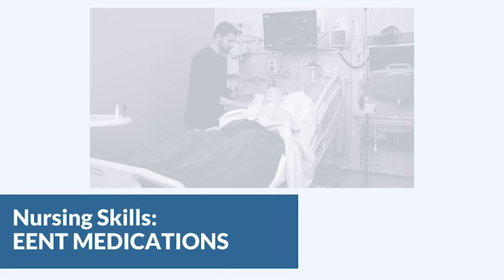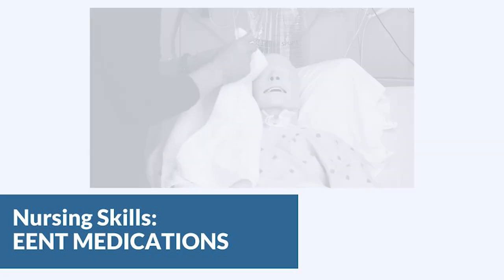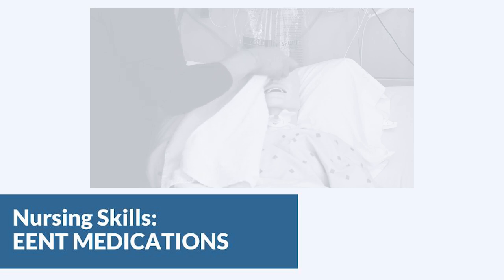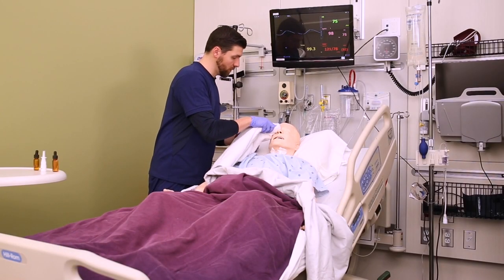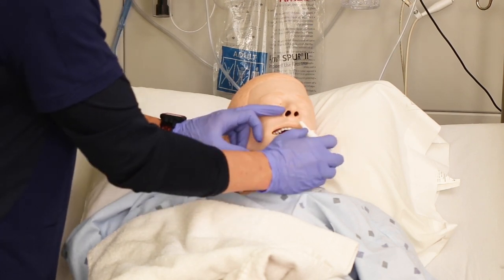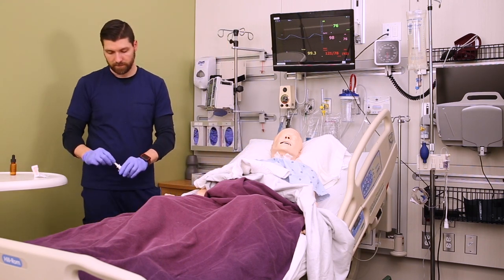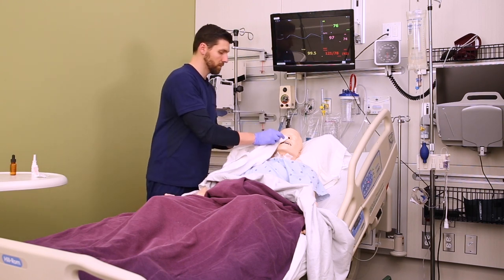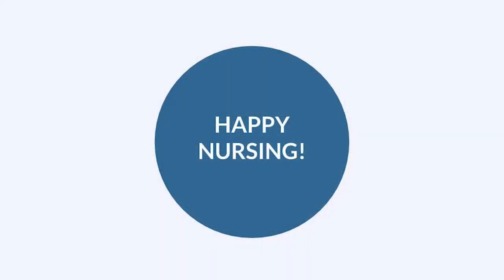How to Administer EENT Medications (Nursing Skills)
In this video, we’re going to talk about giving eye, ear, and nose medications. Sometimes we think, ‘Oh, eye drops, that’s so basic’, but actually there is a right and wrong way to do it, so we’re gonna show you the right steps. For all of these, you want to make sure the eyes, ears, or nose is clean before you instill the medication. We love you guys! Go out and be your best selves today! And, as always, happy nursing!

Bookmarks:
0.05 Eye, ear, and nose medication intro
0.16 Cleaning the area
0.21 eye drop administration
1.24 Ear drop administration
2.12 Nose spray administration
3.00 EENT Meds Outro